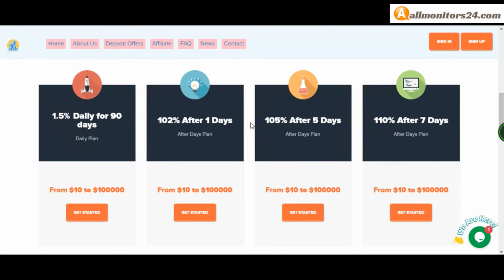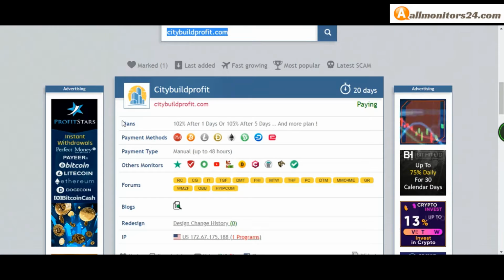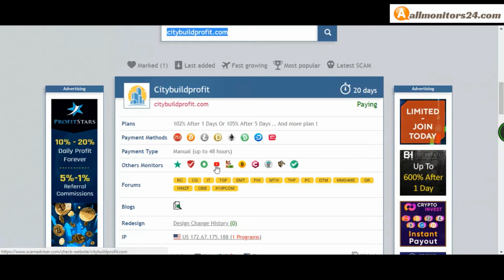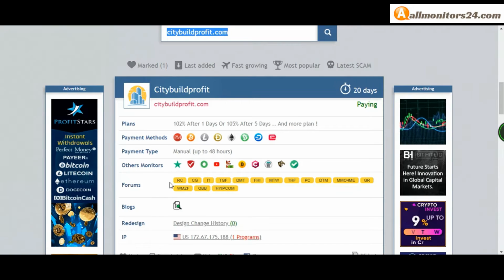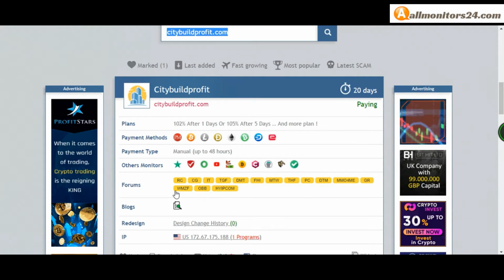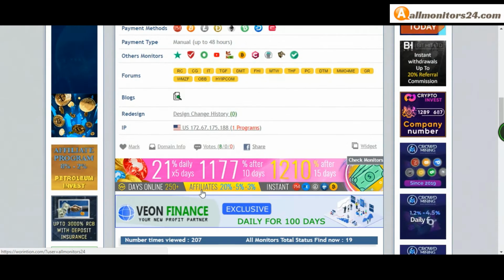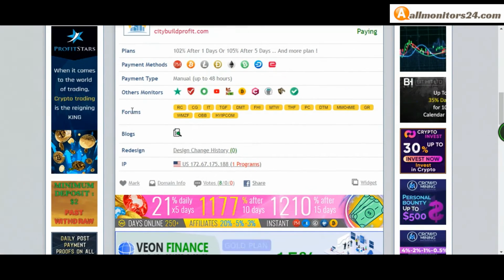Citybuildprofit com, Reviews Scam Or Paying ?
Allmonitors24.com help you to find  check website is paying or a scam be safe  more info about -Citybuildprofit com - visit this link